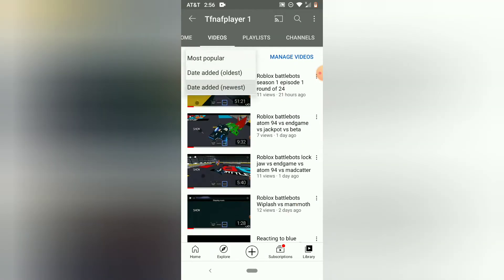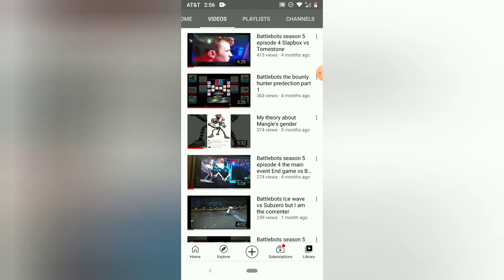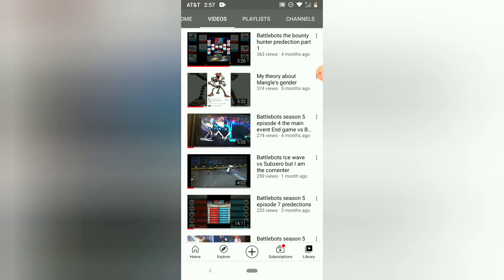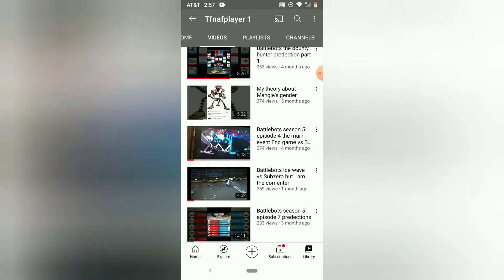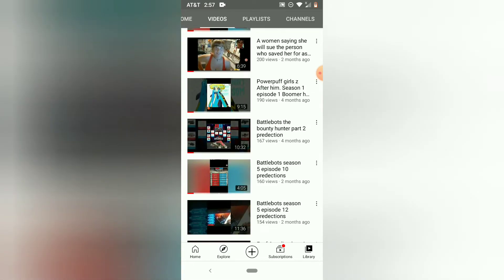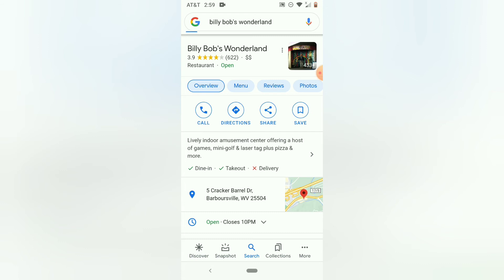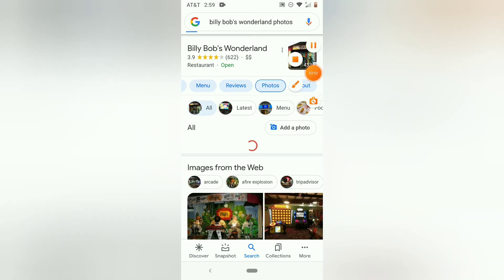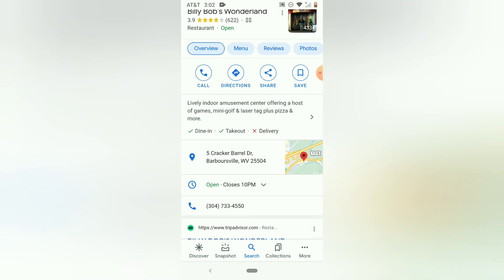A idea I have for a 317 sub special